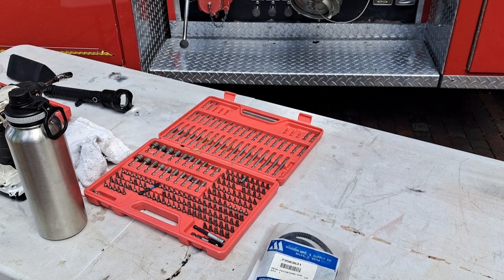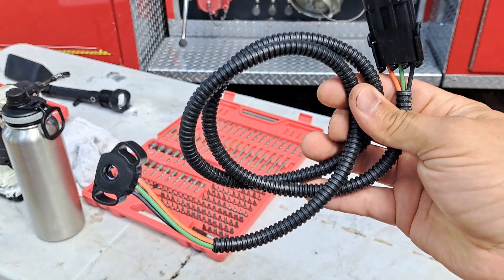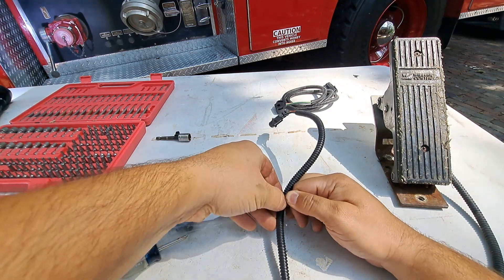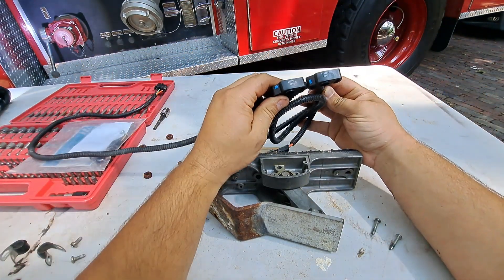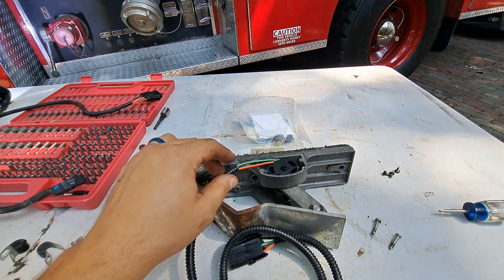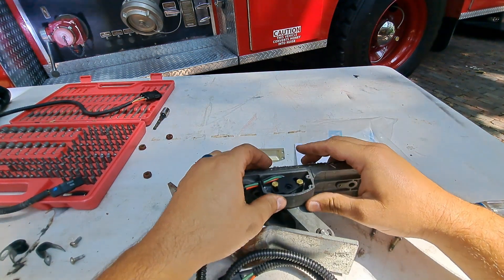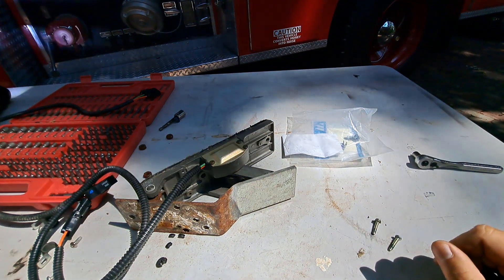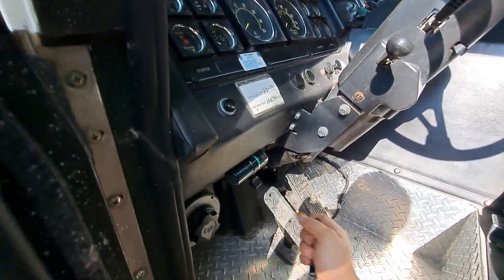Replacing a faulty throttle position sensor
What do you do when your throttle gets a mind of its own? Watch and find out how how to replace a throttle position sensor (TPS, aka potentiometer) on a DDEC II engine 6v92.